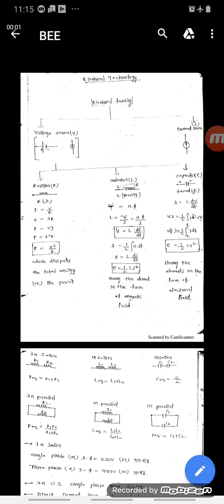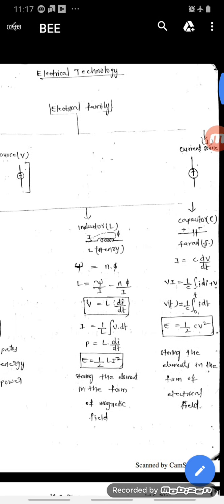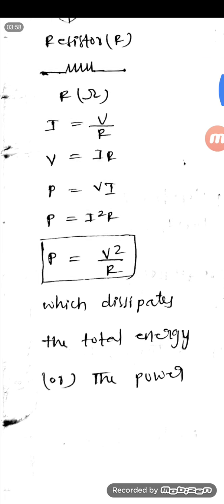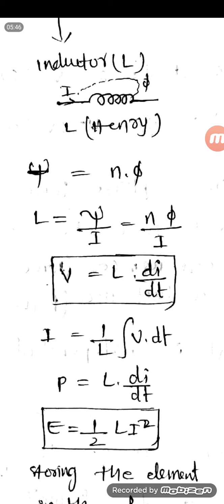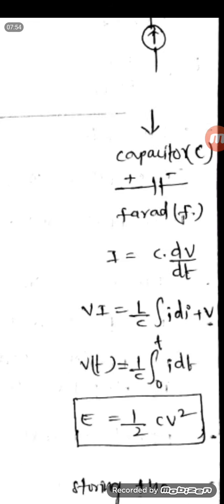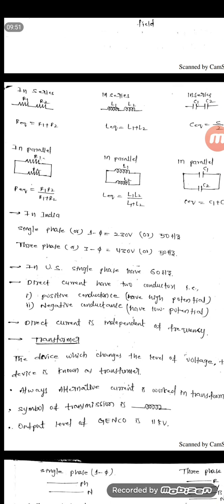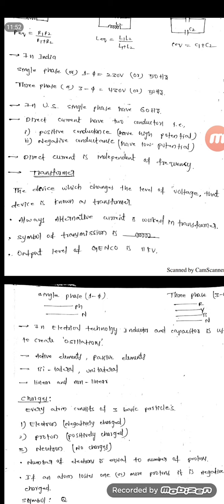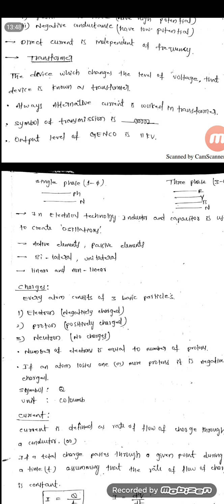Basics of Electrical Engineering Part-I